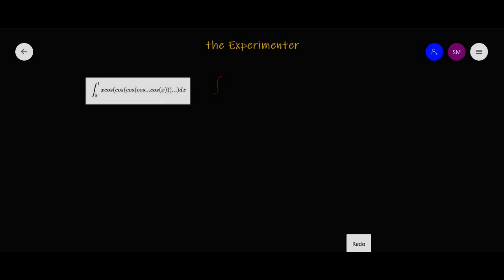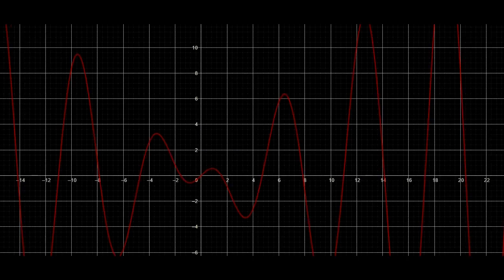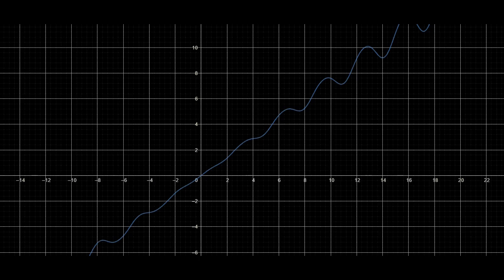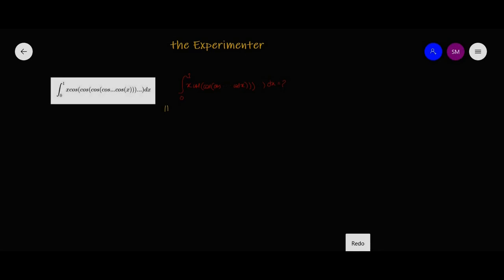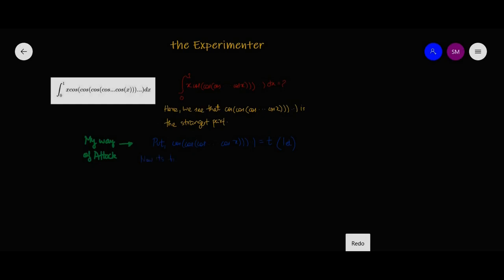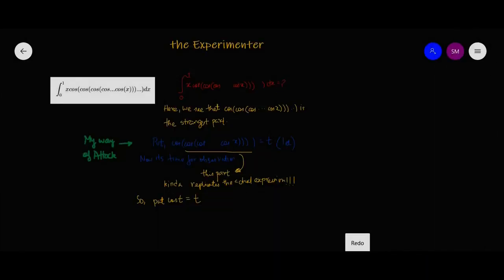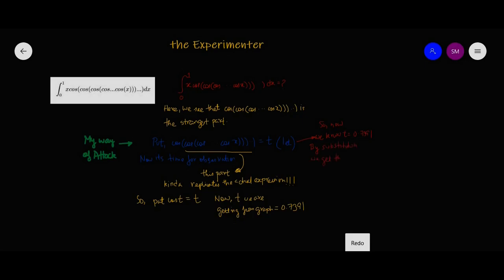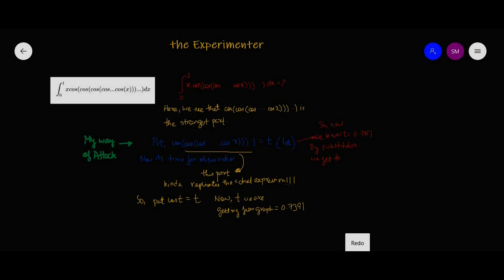Insane Integrals 1 | Learn to dismantle complicated integrals in 6 minutes.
This series is all about visualizing shatterproof,complicated Integrals and learning some out of the box techniques to solve them.